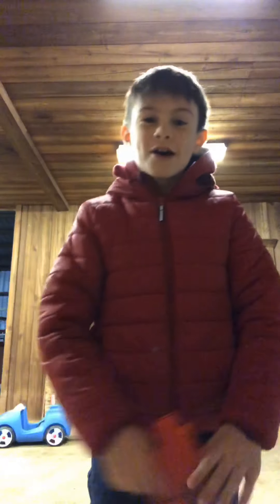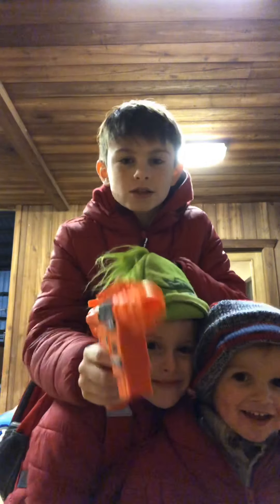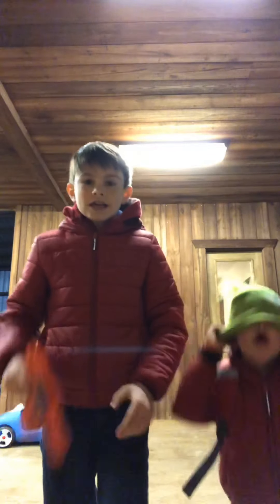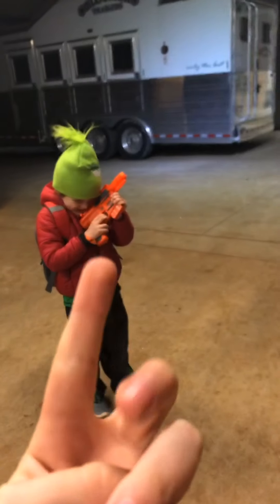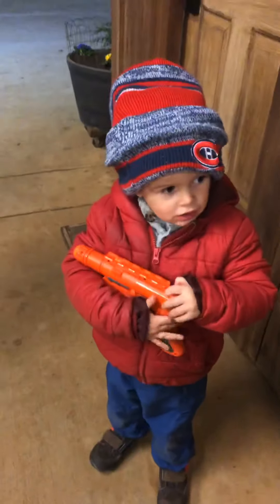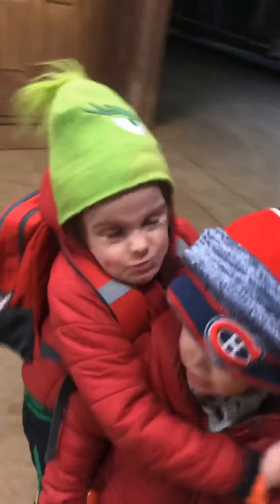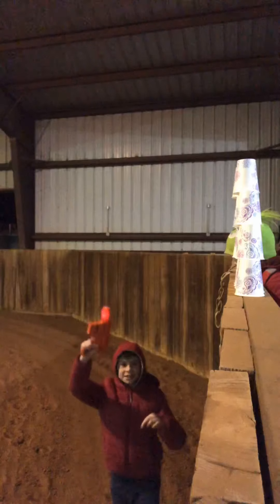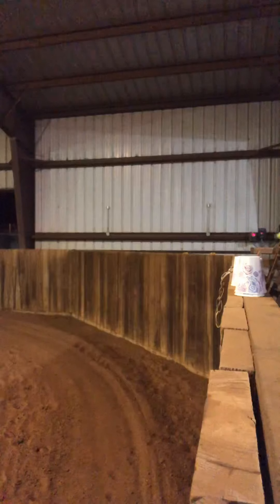NERF Gunz TRICK SH0Ts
The J’s NERF Gun FUN at the stables!! Pilot Point